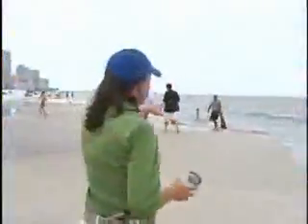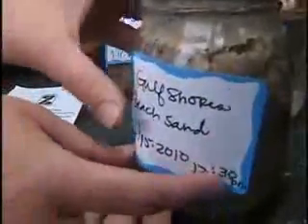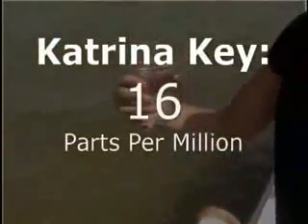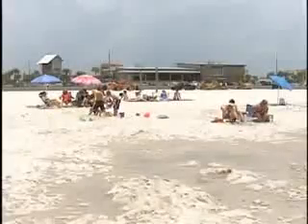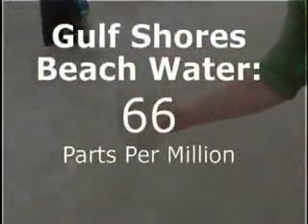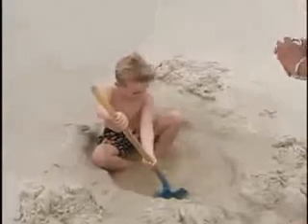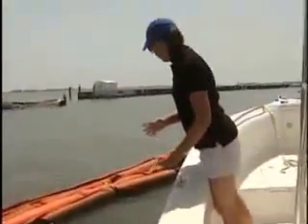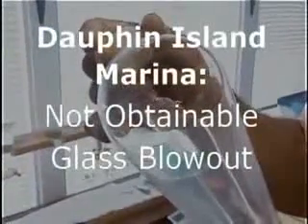Chemist found Explosive Toxic Gulf SeaWater Samples Tests Methane or Corexit BP Oil Spill Horror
Yummy toxic soup in the gulf, bottoms up!